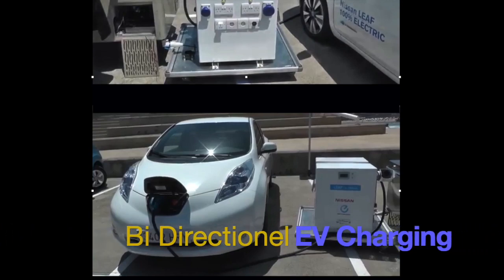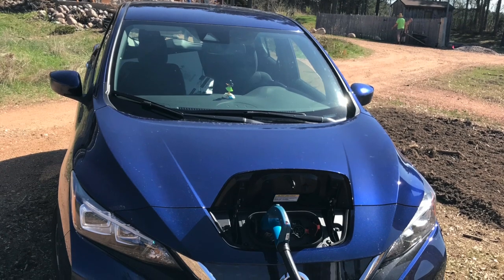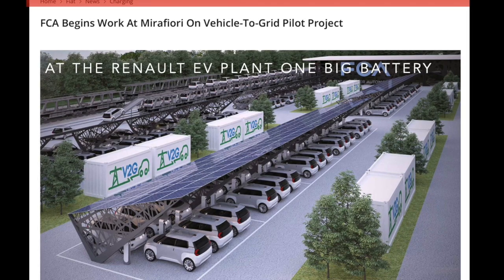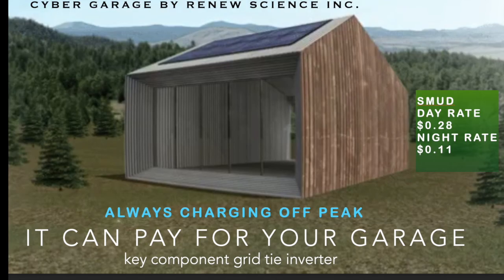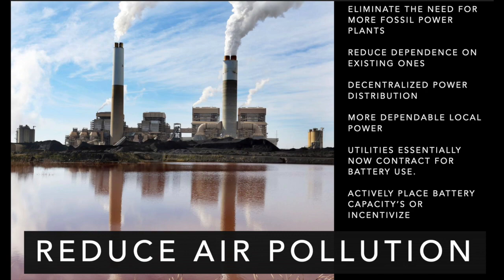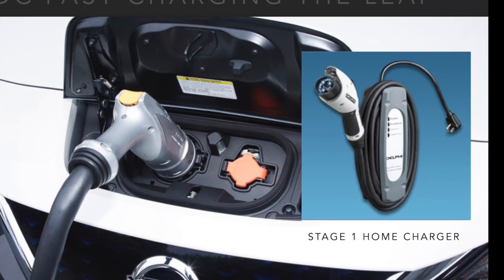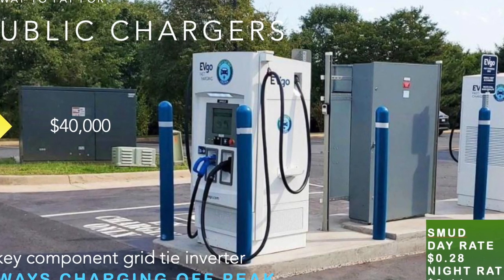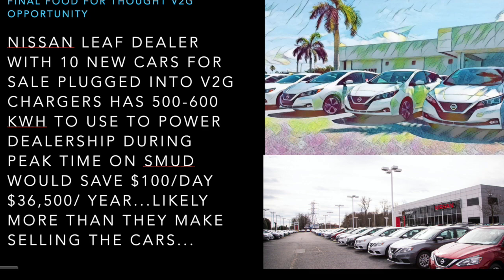Bidirectional EV chargers V2G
Whats The Big Deal about  Bidirectional EV chargers V2G. We will try to simplify things in this first in a series on the subject. Basically little experience with this concept conjectures many potential economically beneficial scenarios. Especially in areas of the world where on peak electricity prices are 2 or 3 times the off peak power rate.17minutes bring popcorn.